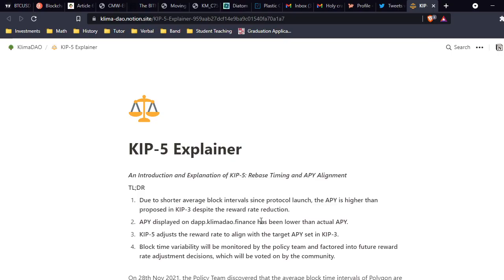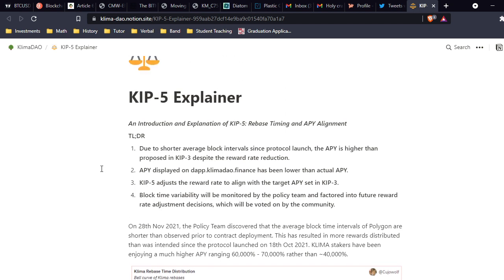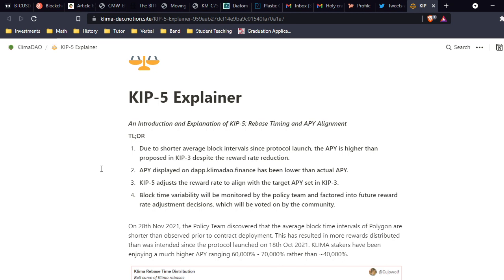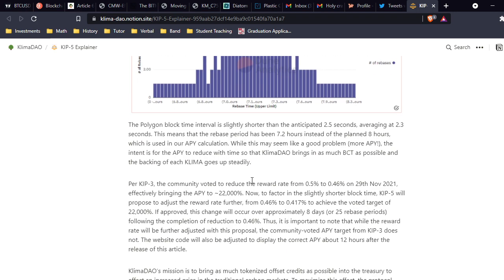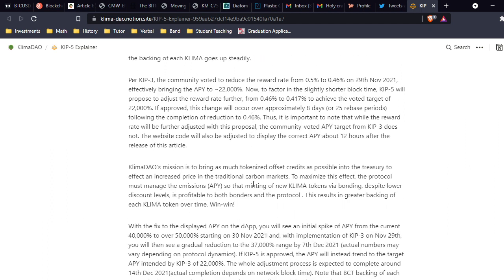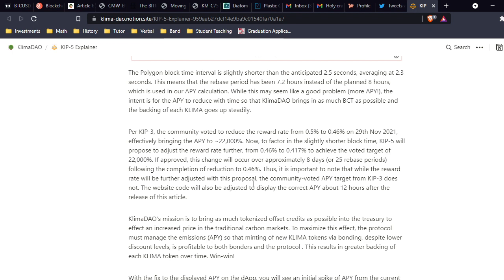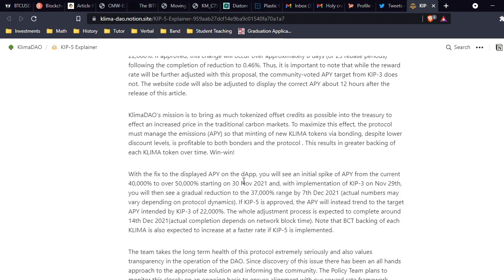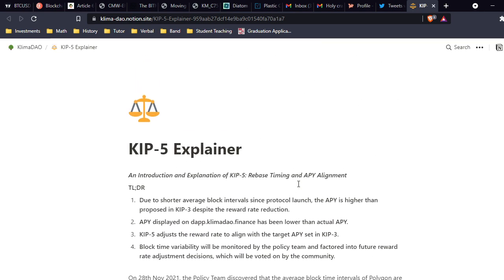Klima Dao - KIP 5